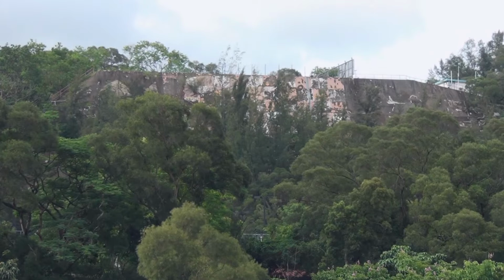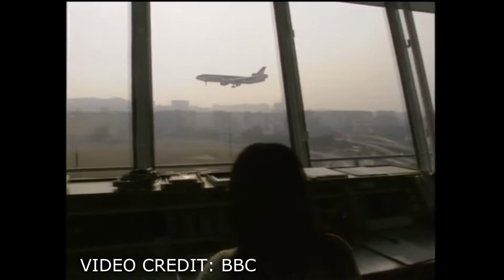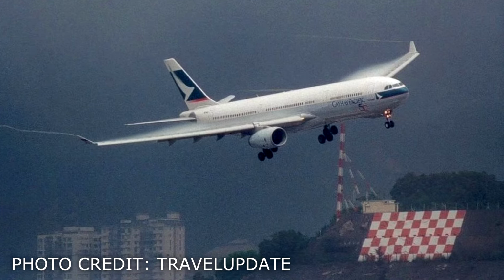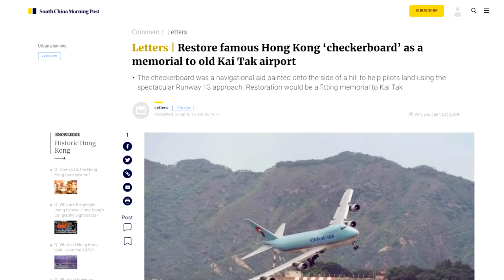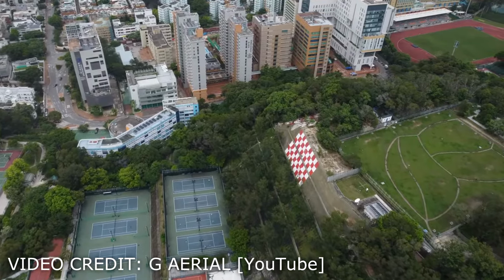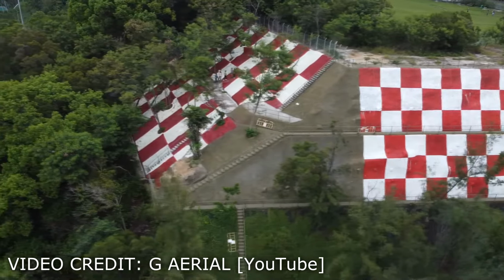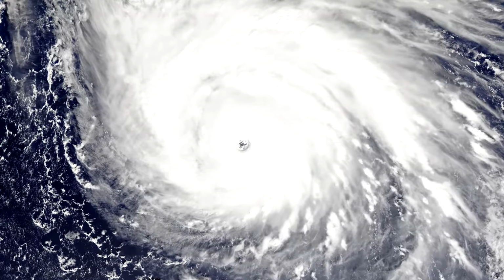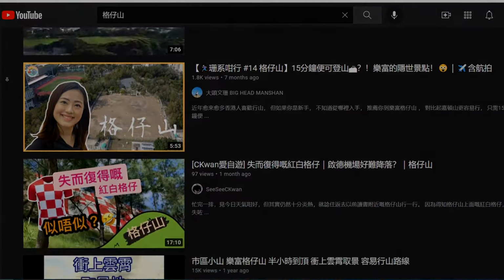GOOD NEWS: Kai Tak's Checkerboard - Restored!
Not a shorts?